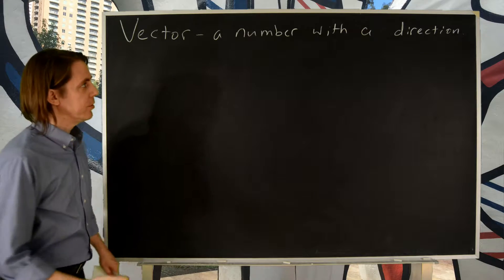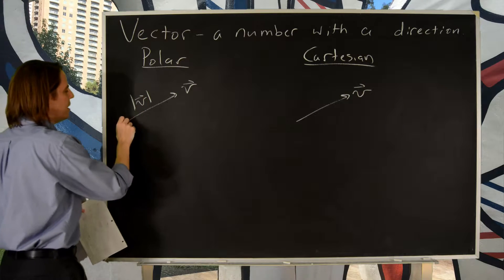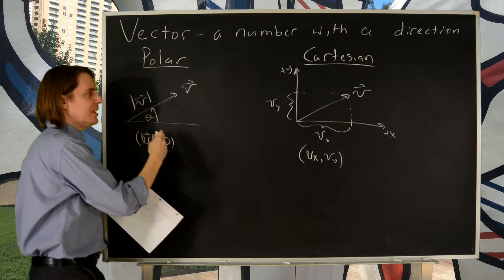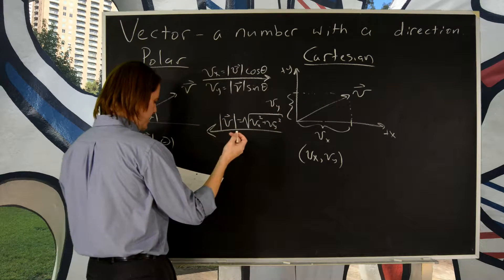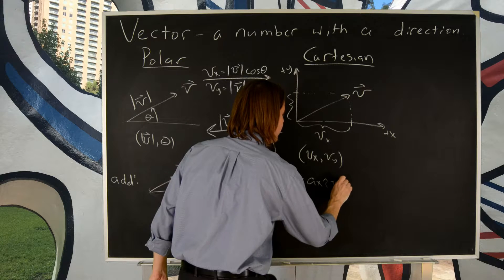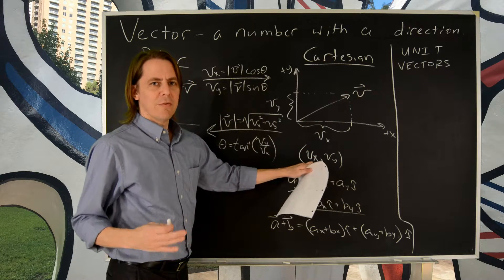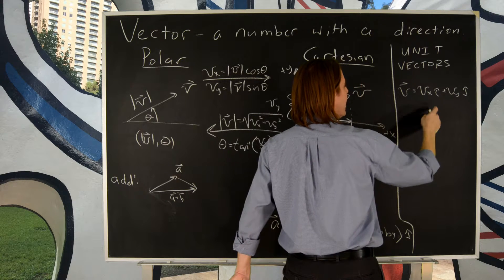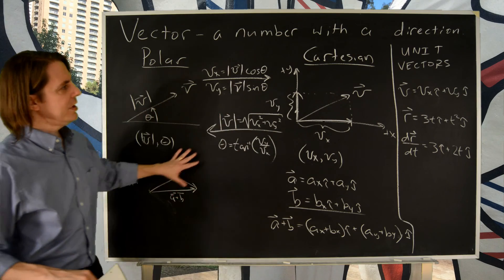Vectors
Vector notation in polar and Cartesian coordinates.